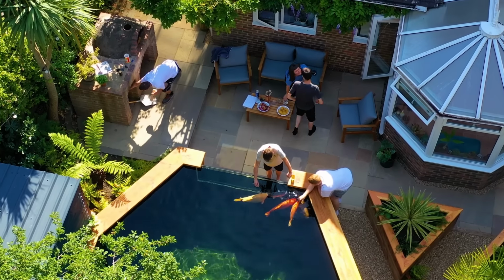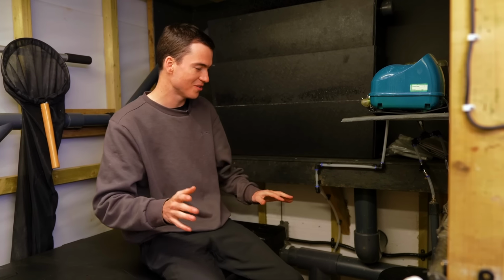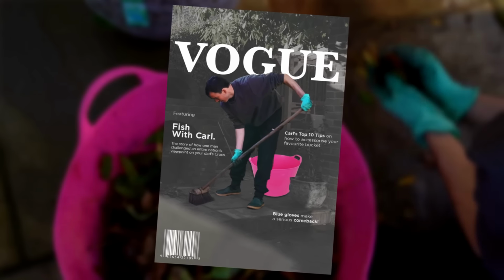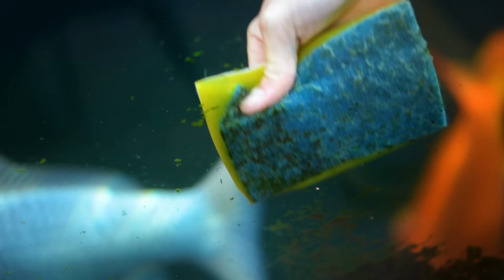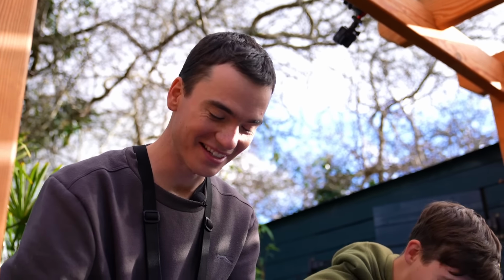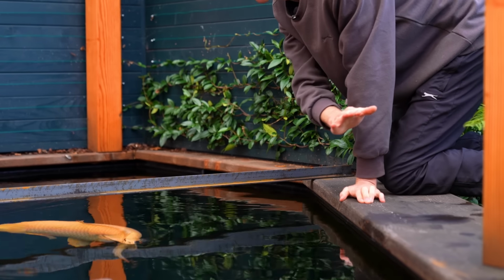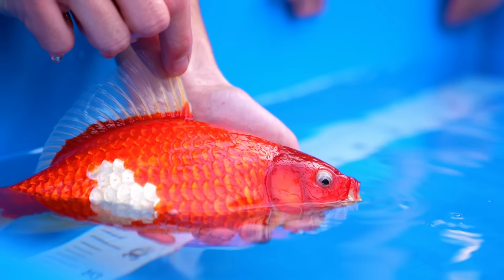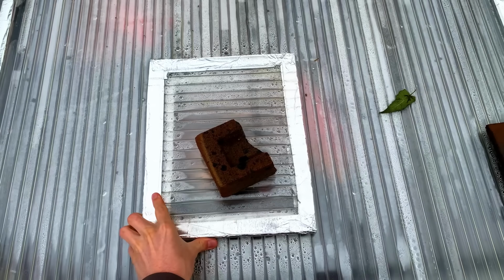Catching and Measuring My Giant Pet Koi...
After 6 months of having this koi pond, it was time to catch the fish for a health check and measure. Watch me build this pond from start to finish!